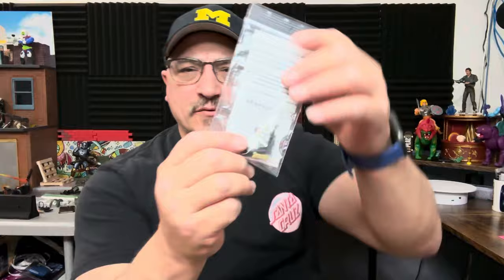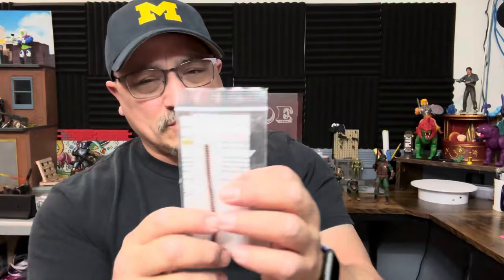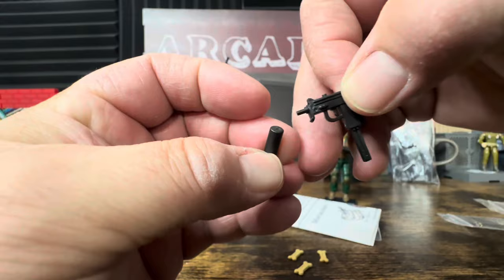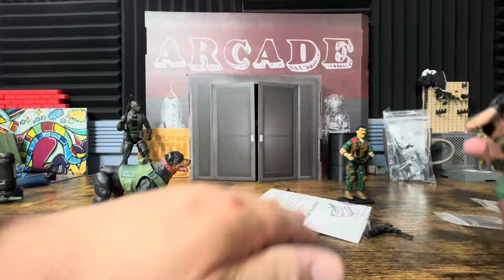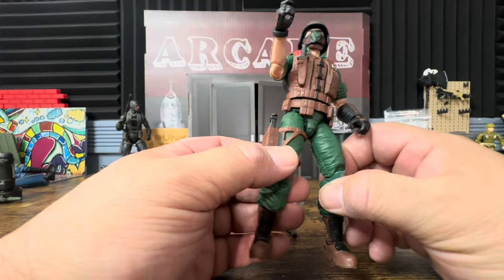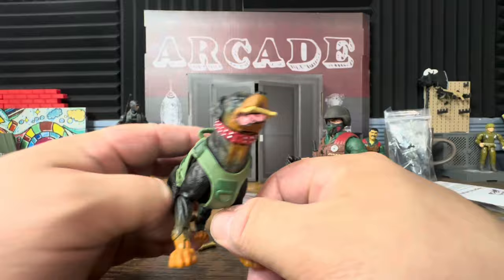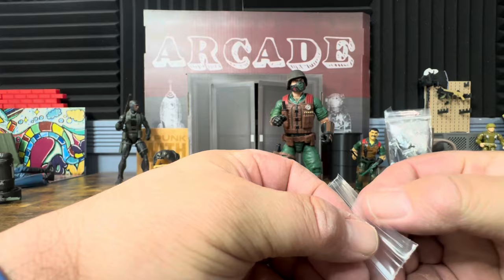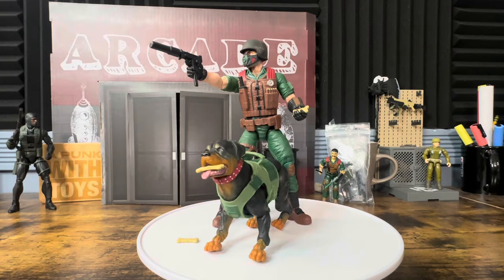Marauder “Gun-Runners” Gun & Grub Set Review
In this video I look at the Marauder “Gun-Runners” Gun & Grub Set for the GI Joe Mutt and Junkyard. This is a $1.99 set that gives you a gun like the ARAH’s Mutt and some tasty treats for Junkyard.